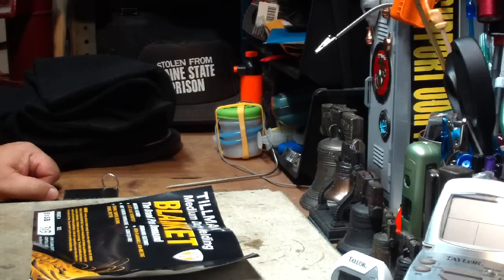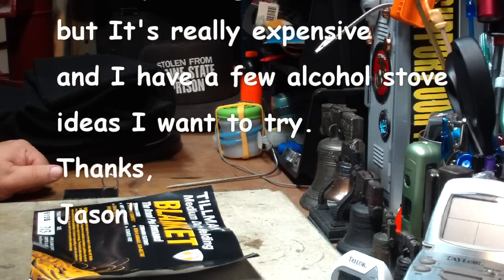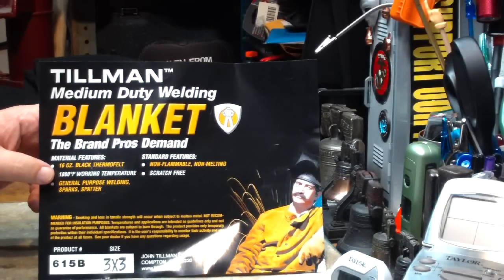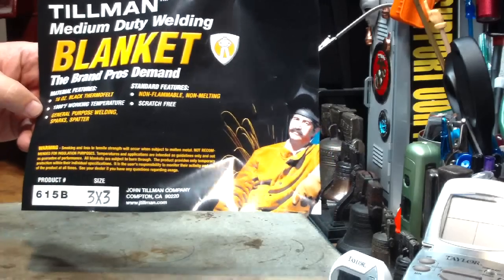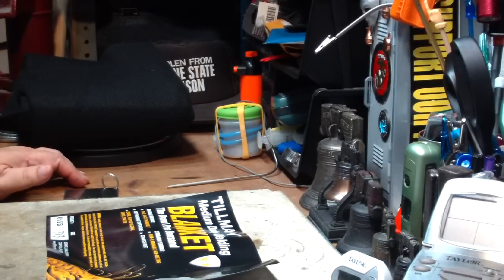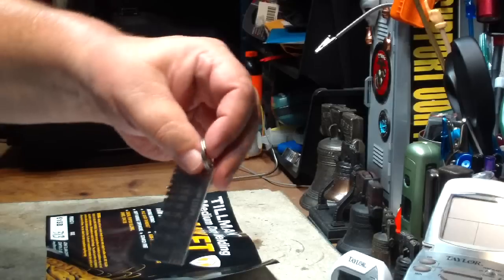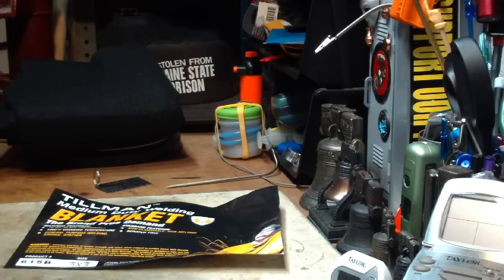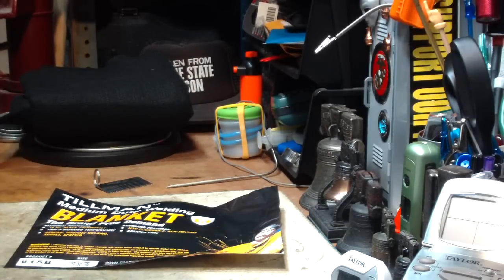Where do I buy my Carbon Felt/Fiber?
Lately I've been getting messages and or comments like the following.
"quick1911 sent you a message:
Hello Hiram,
In one of your past videos you mentioned you found carbon felt for sale cheap. Where did you find this cheaper carbon felt? I have be buying it at Lowes or Home Depot in the plumbing section but It's really expensive and I have a few alcohol stove ideas I want to try.
Thanks,
Jason"

I've been answering as many as I can but I thought maybe it would be easier to do a short video on the subject.

The carbon felt/fiber that I've been buying is a three foot by three foot Tillman Welding Blanket that I buy from CyberWeld. You can find it at the following link:

I want to give credit to Digitizer101 for telling us about this item and seller in one of his video. You can find his video at the following link:

This welding blanket is a little bit thinner than the stuff I was buying at HomeDepot but at the price I can buy it I don't mind using a bit more if needed. I won't list the price but if you follow the link to CyberWeld you'll see what thier current price is.

Hiram